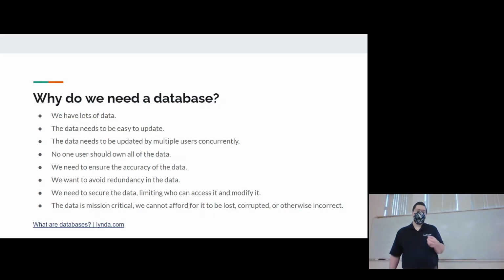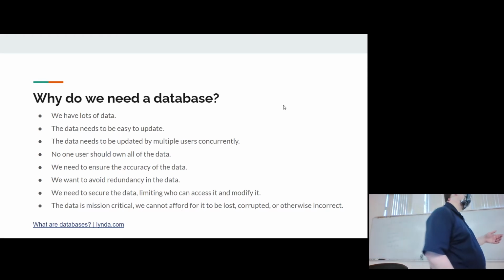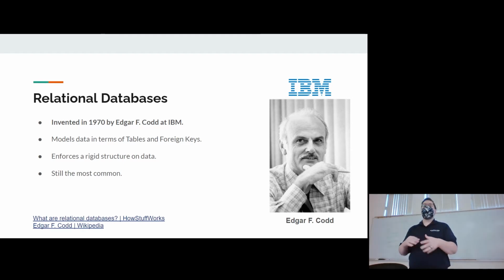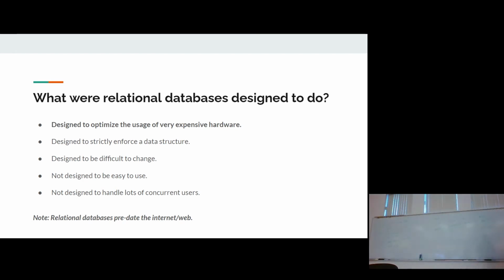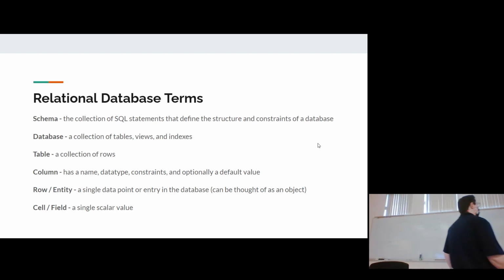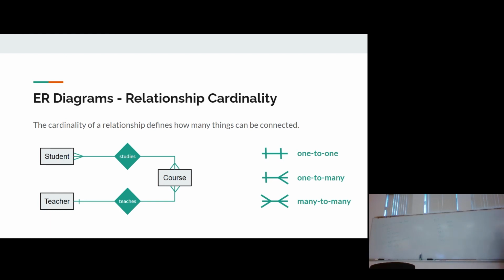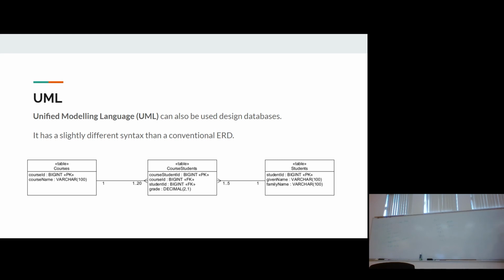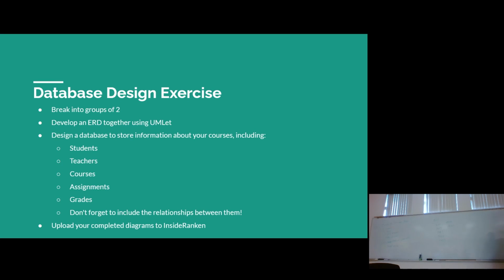8-25 Intro to Database Design